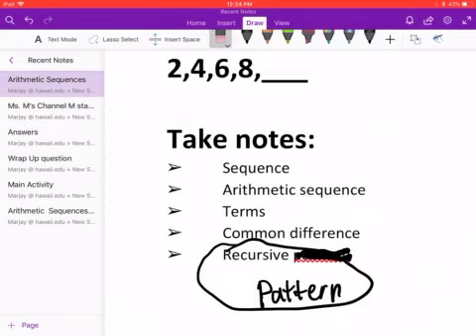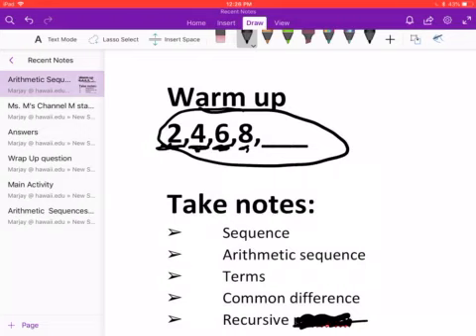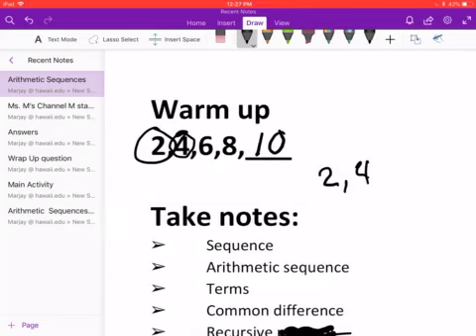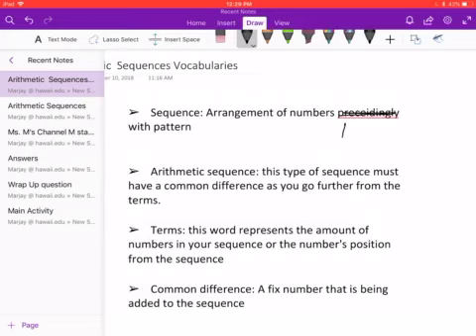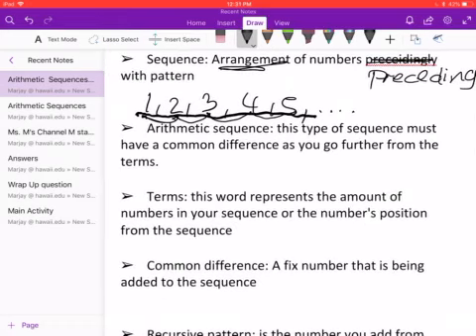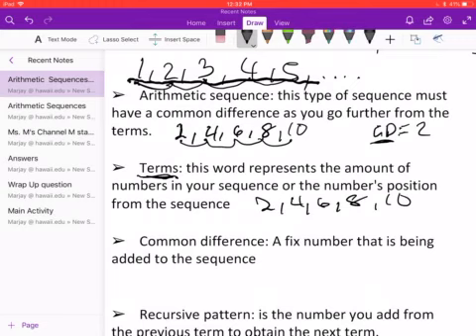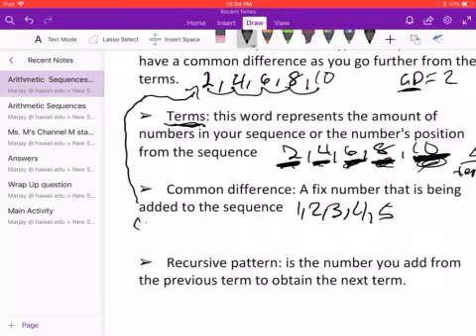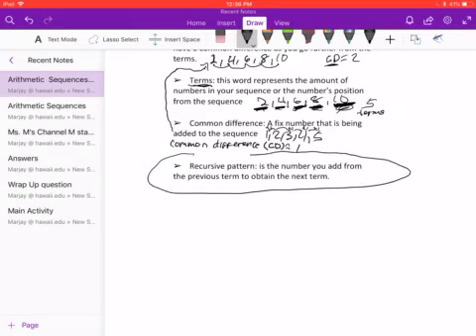Arithmetic Sequence Pat 1/3